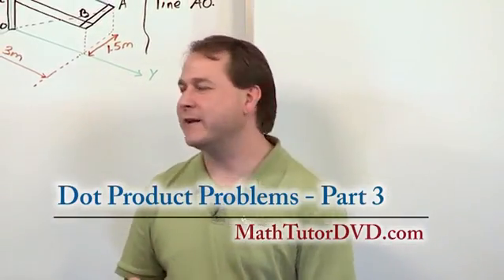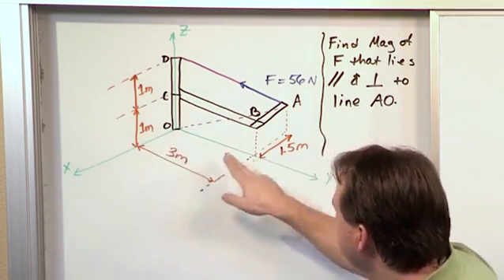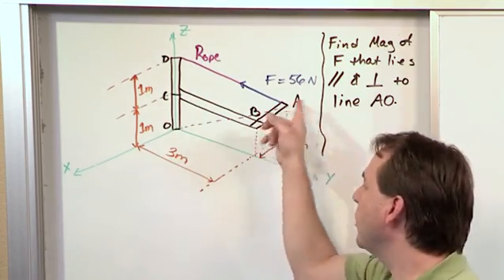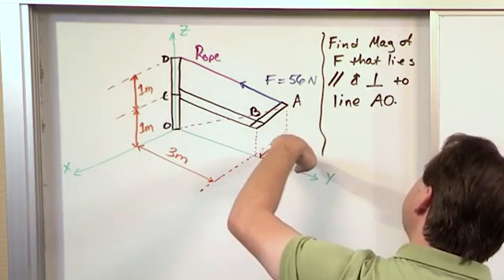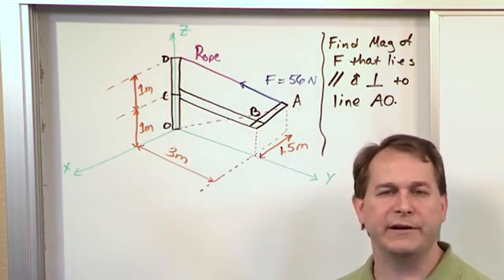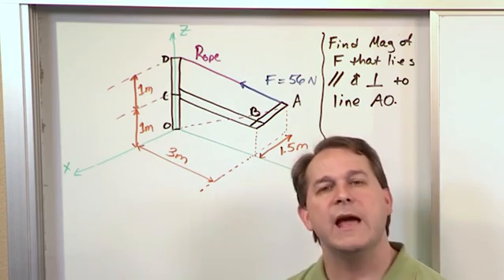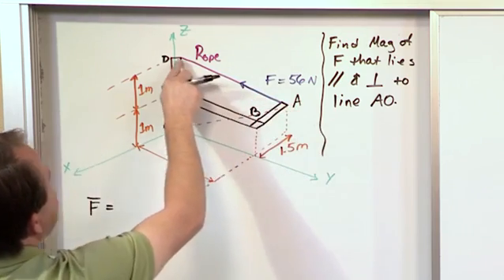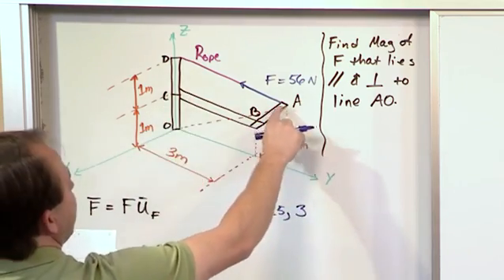Lesson 8 - Dot Product Problems, Part 3 (Engineering Mechanics)